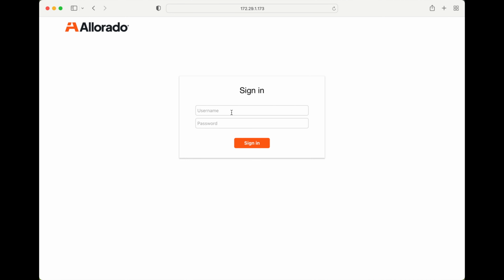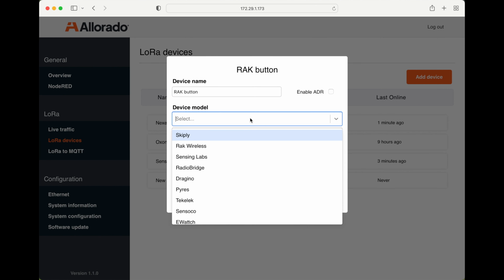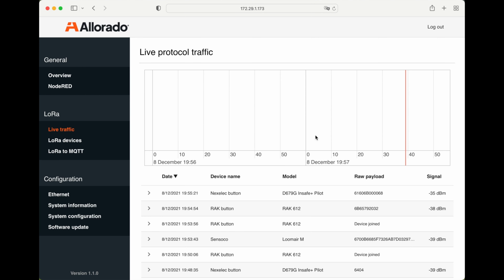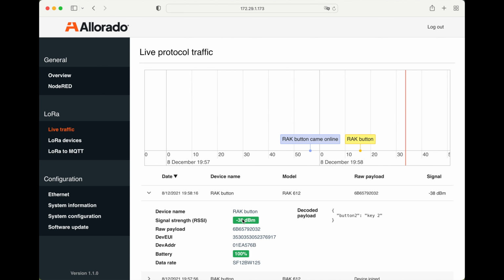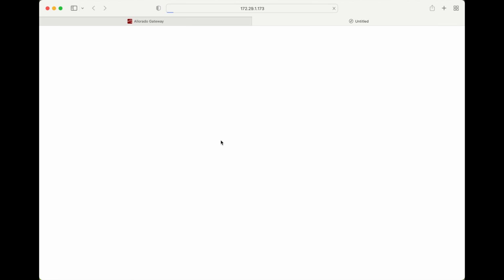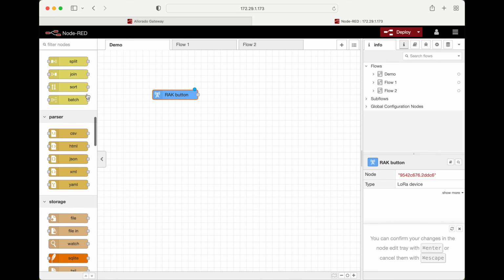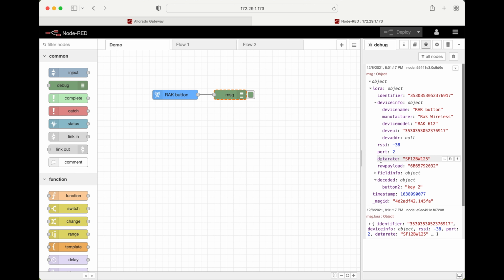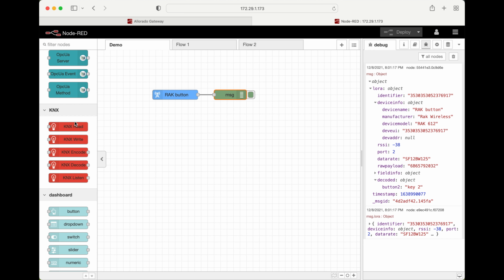Introduction to the Allorado Gateway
Our solution allows you to create your own private LoRa network, provision LoRa sensors via a web interface, and make the data available in NodeRED. The solution consists out of an off-the-shelf Siemens IOT2050 gateway, equipped with a LoRa concentrator card and Allorado software.